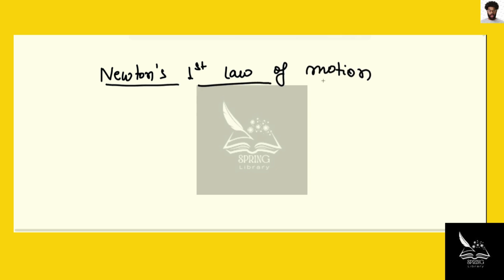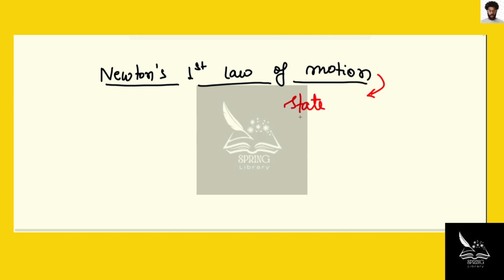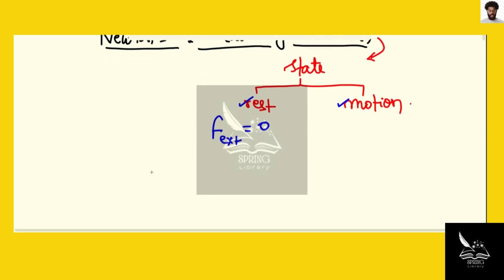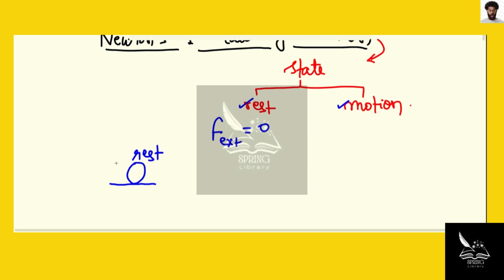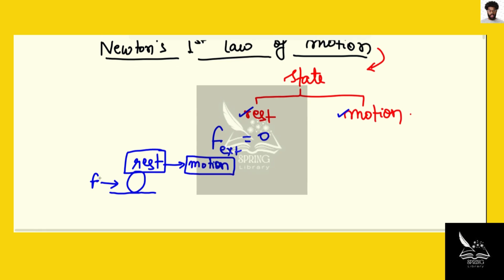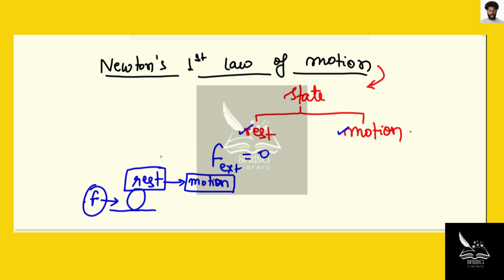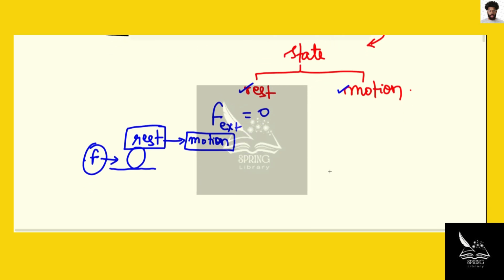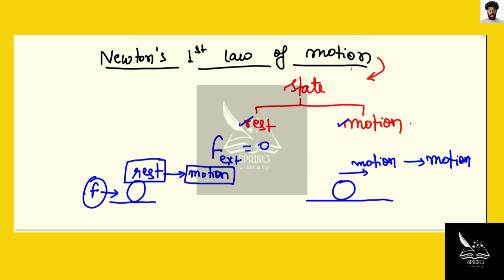[Physics] Newton first law every object continues in it's state of rest or of uniform velocity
[Physics] Newton first law  every object continues in it's state of rest or of uniform velocity in a straight line as long as no net explain